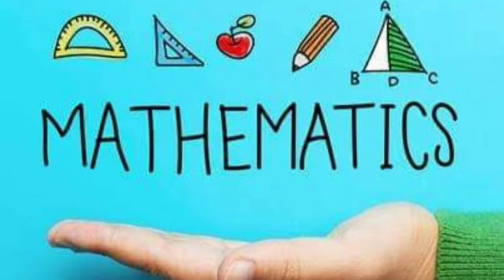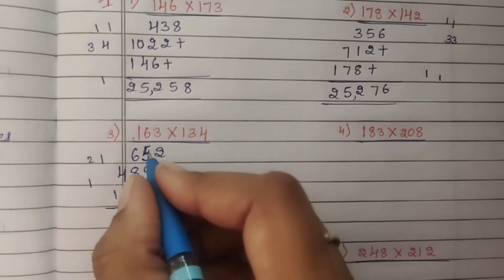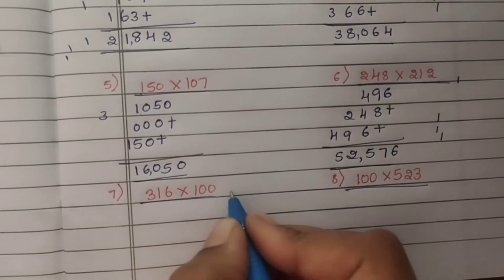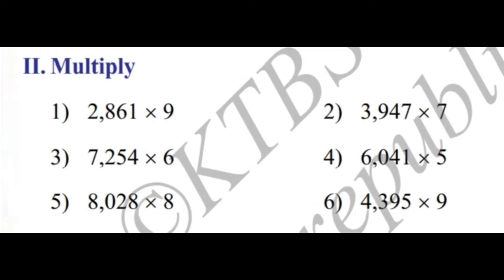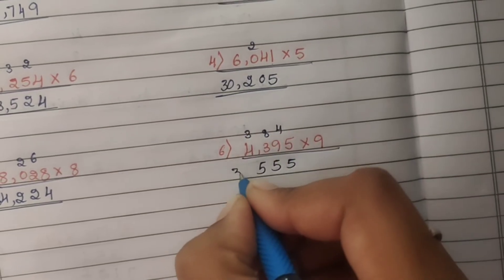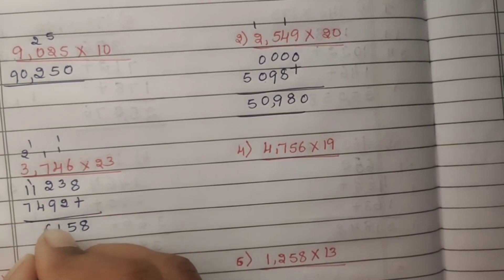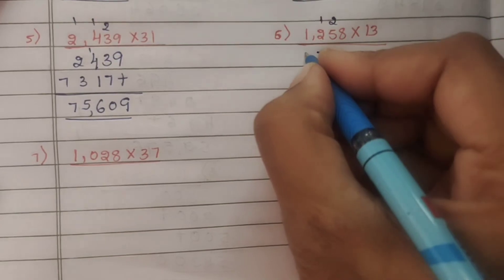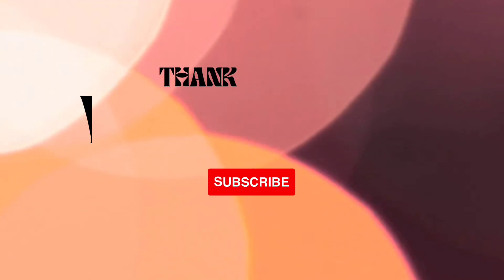Class 5 Maths || Part 2 | Lesson 1 Exercise 1.1